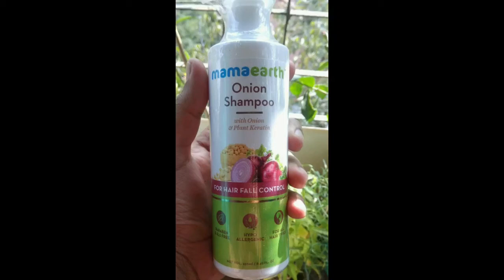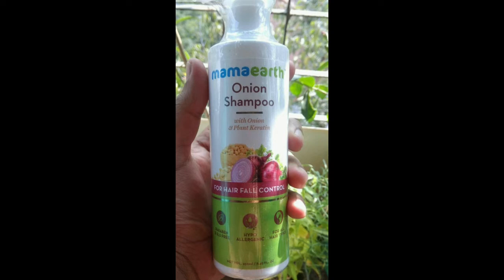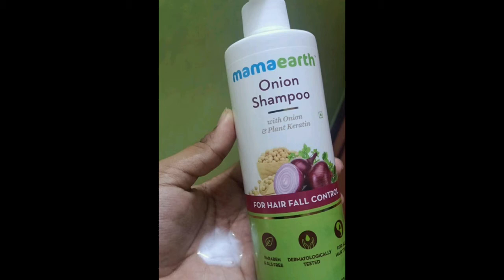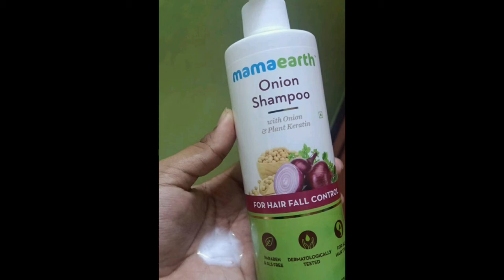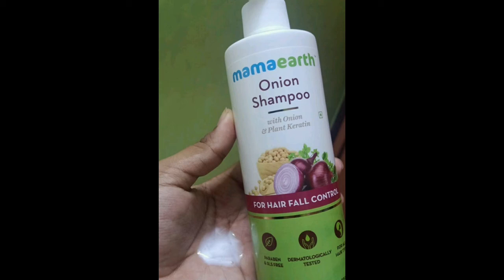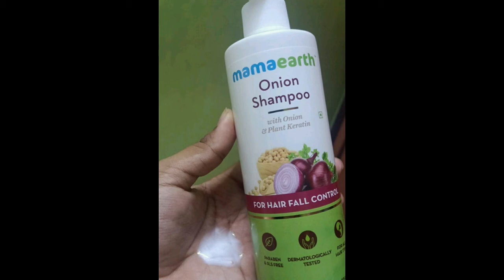MAMAEARTH ONION SHAMPOO REVIEW IN TAMIL